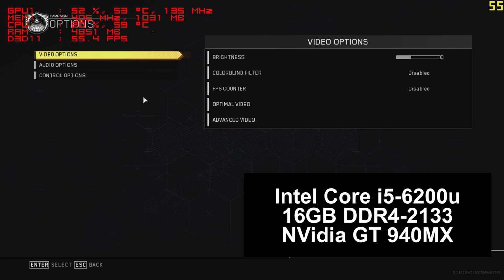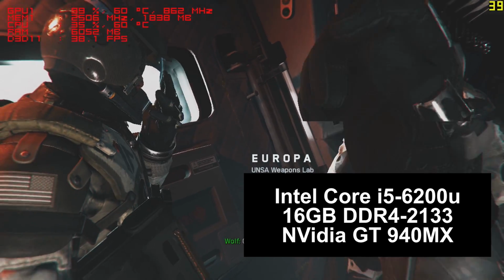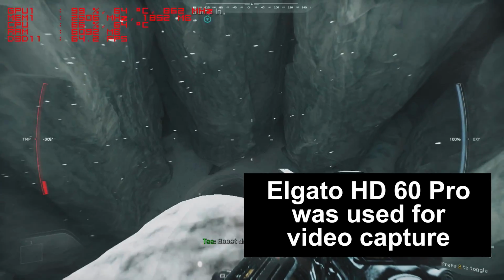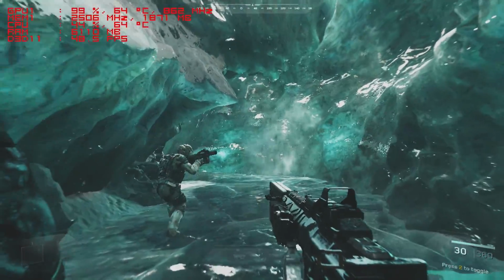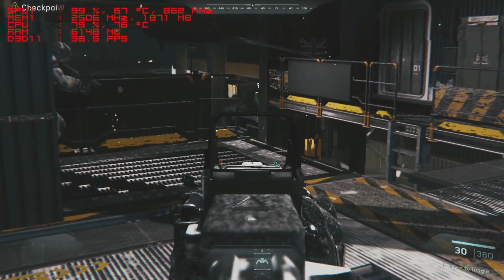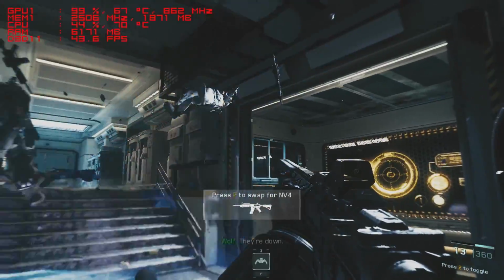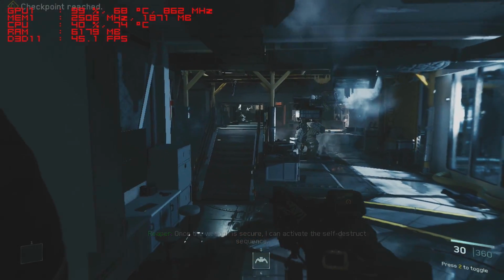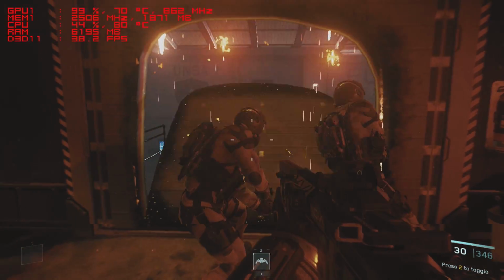Call of Duty - Infinite Warfare - GeForce 940MX - How does it play?